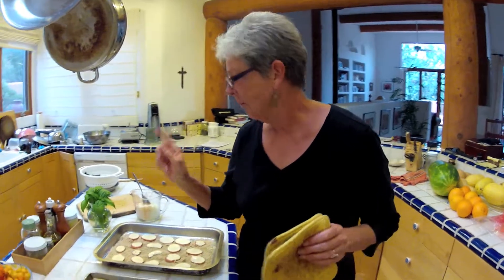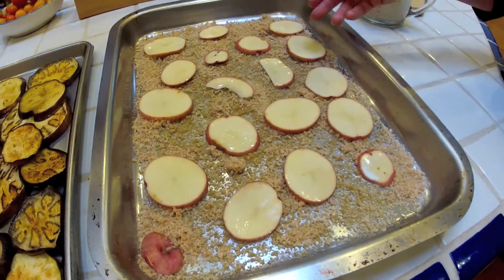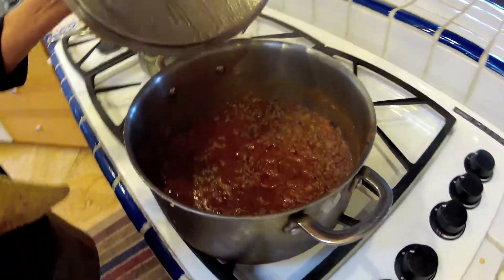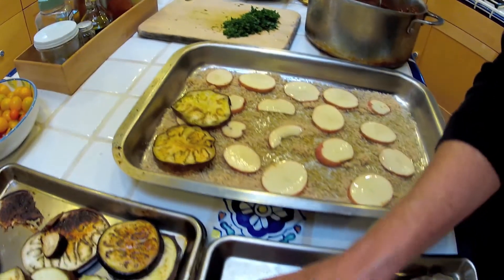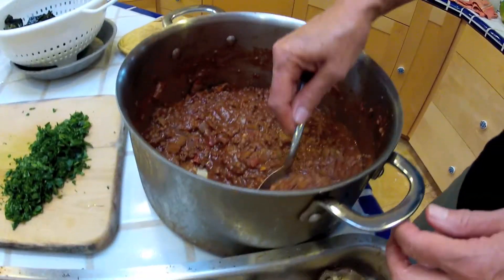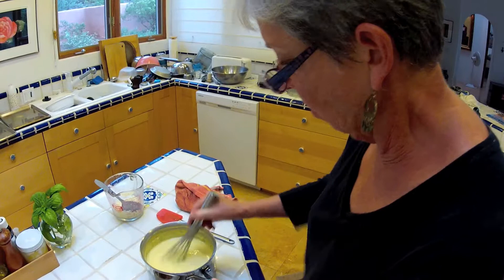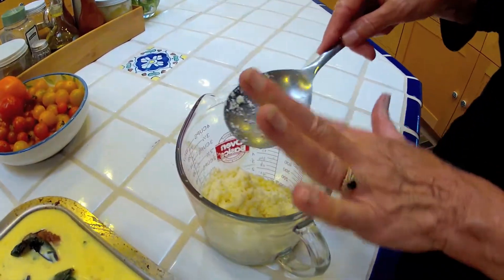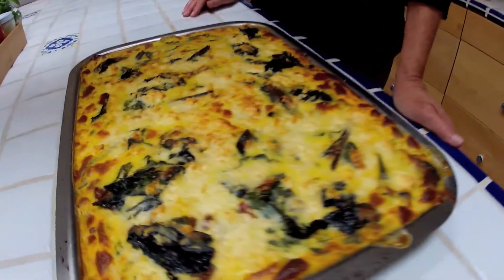Making Moussaka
Sandy makes the traditional Greek dish moussaka with locally grown eggplant.